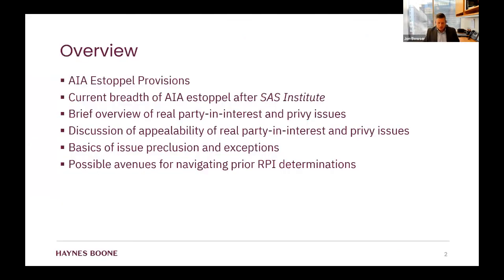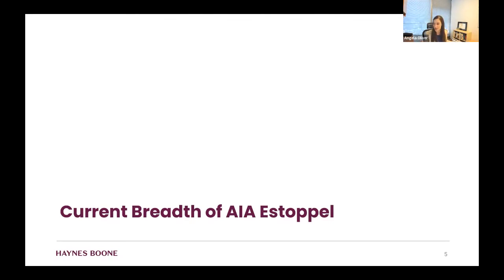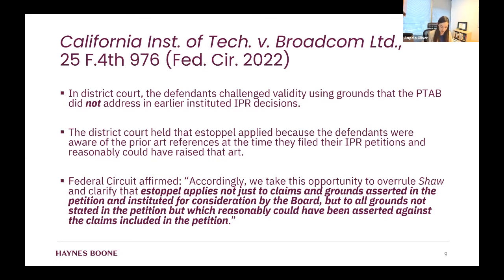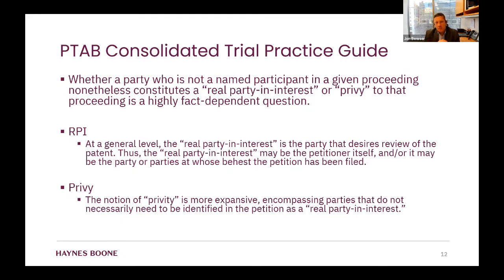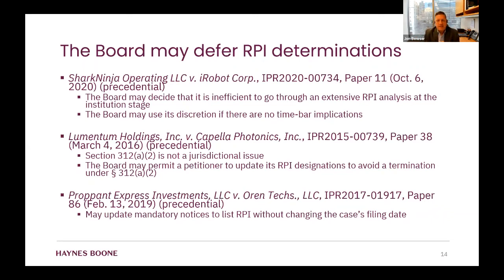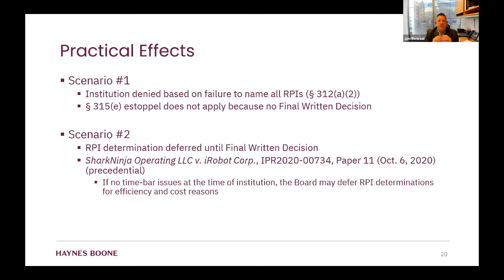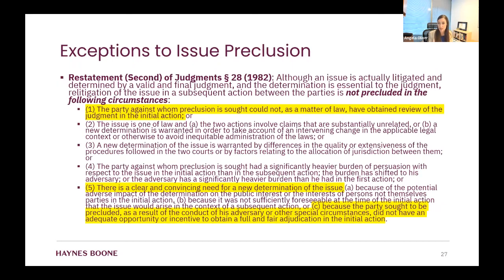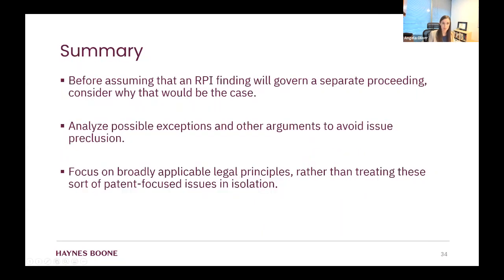Options for Avoiding Non-party Estoppel Based on Prior RPI Determinations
Jonathan Bowser and Angela Oliver of Haynes and Boone, LLP present strategies for success when clients are made Real Parties in Interest to a third party’s Inter Partes Review at the PTAB. They will discuss best practices to avoid estoppel in pending litigation and will share potential options for clients who find themselves dealing with the consequences of IPR estoppel. In sharing their approaches, they will draw examples from their own practices and highlight both key successes and common pitfalls to avoid. All of this is intended to provide a practical perspective on the complex area of IPR estoppel.